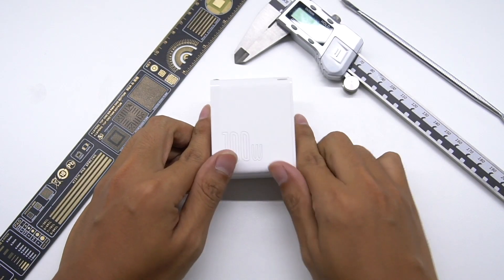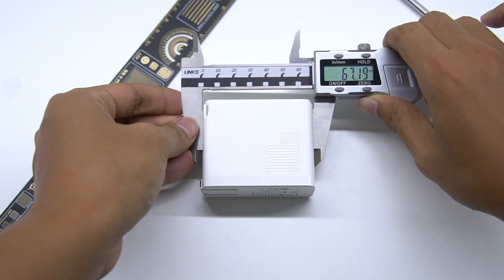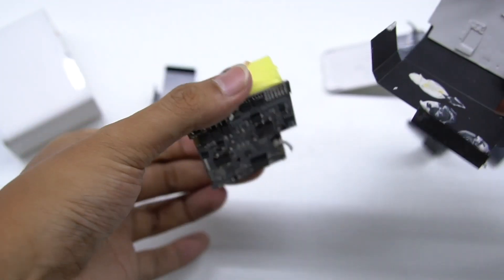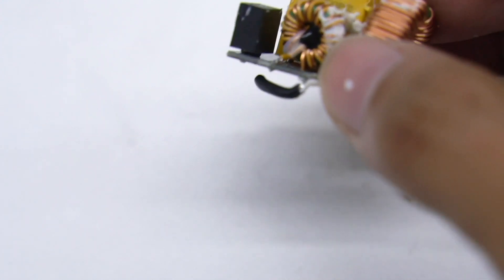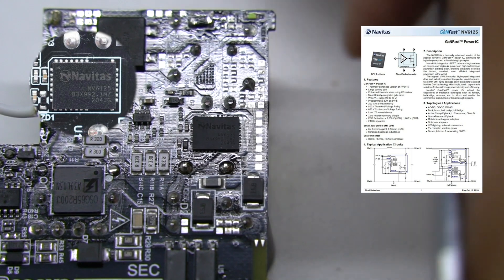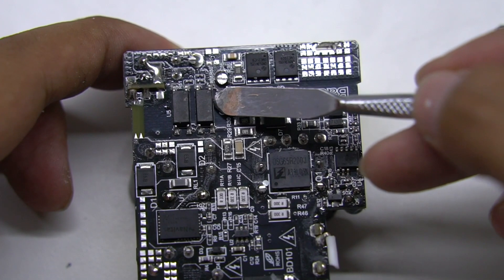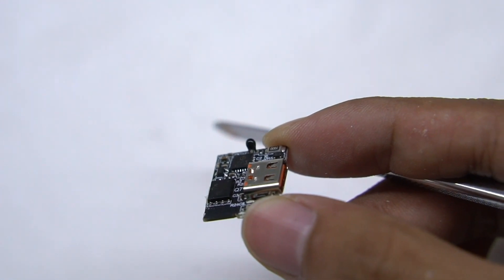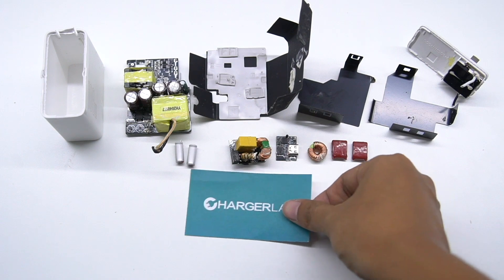Teardown of Baseus 100W GaN II Fast Charger (QC 5.0)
Introduction
Hi, guys. Today, ChargerLAB will disassemble the Baseus 100W GaN II Fast Charger with QC5.0 protocol, the world’s first QC5 100W GaN charger.
At the same time, the charger is also compatible with QC2.0 and QC3.0 and other protocols.
Then, we’ll see each part of this new QC5 fast charger.

PFC boost controller: ON Semiconductor NCP1622BEC
PFC boost switching transistor: Navitas NV6125 (GaN MOSFET)
High-frequency PWM controller: ON Semiconductor NCP1342
High voltage switching MOSFET: Oriental Semiconductor OSG65R200J
Synchronous rectifier controller: Meraki Integrated MK91808
Synchronous rectifier MOSFET: Hunteck GN093N12SL
Protocol chip: Injoinic IP2726S
VBUS switching transistor: ZMJ ZM027N03N

Chapter
0:00 Intro
1:09 Size and Performance
1:44 Teardown - Start
3:10 Teardown - Components
6:37 Teardown - Output Board
7:24 Summary